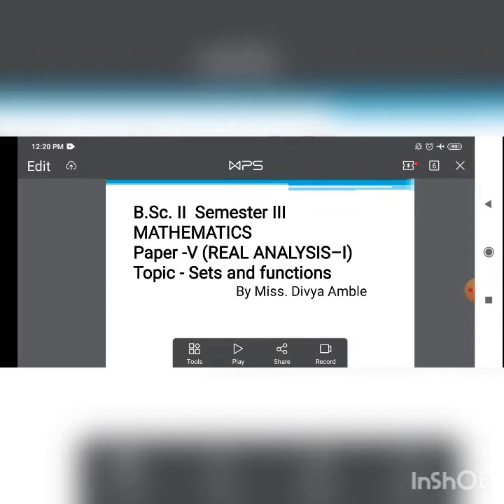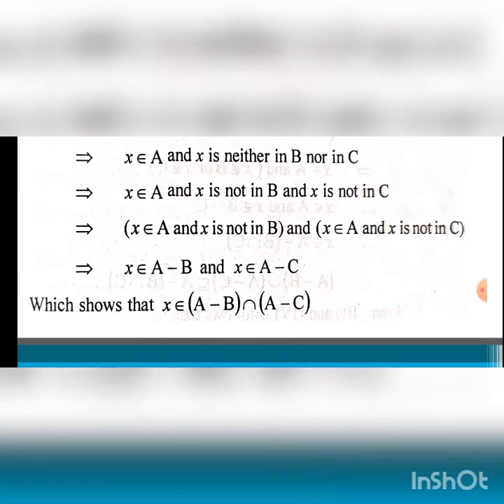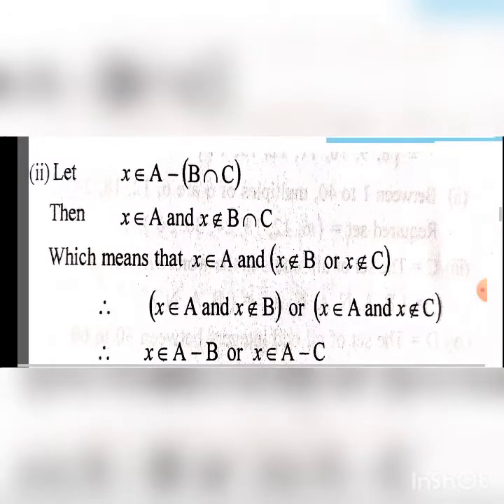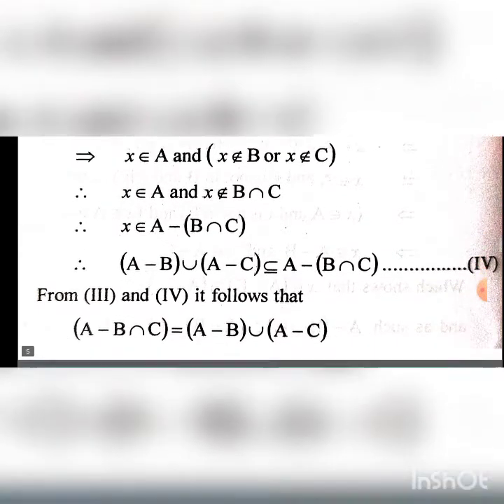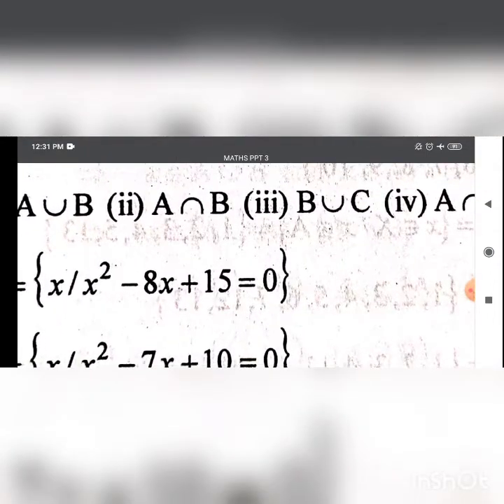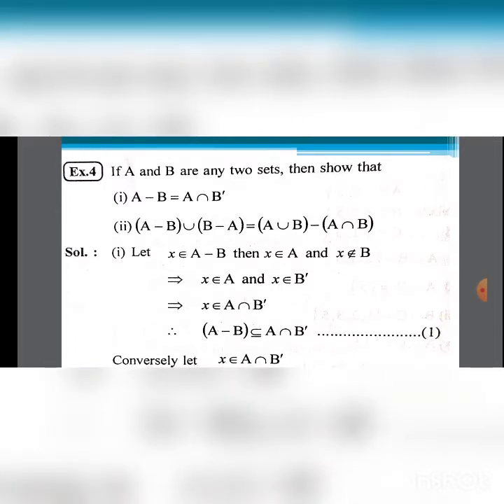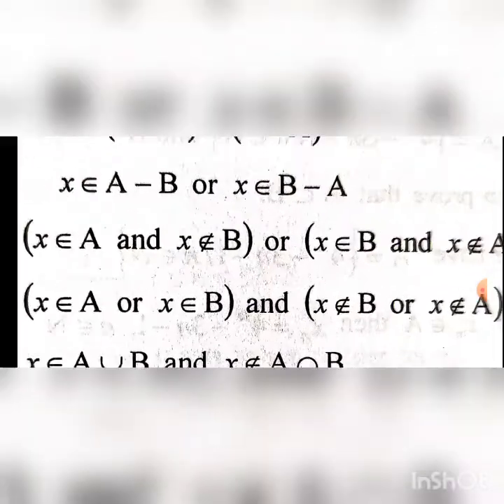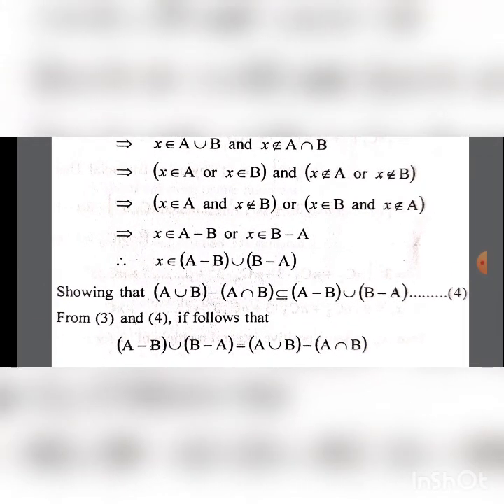B.Sc.II MATHEMATICS Semester III paper-V ( Real Analysis -1) Lec 3 - Sets And Functions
B.Sc.II MATHEMATICS Semester III paper-V ( Real Analysis -1)  Lec 3 - Sets And Functions by Miss.Divya Amble.